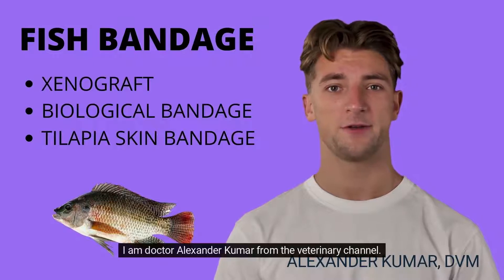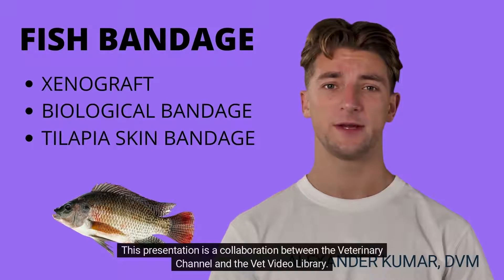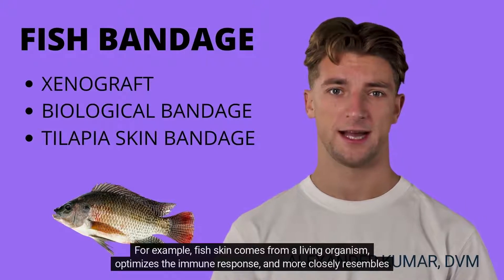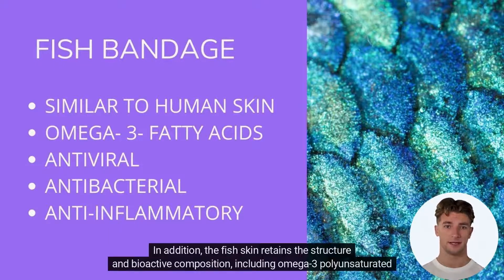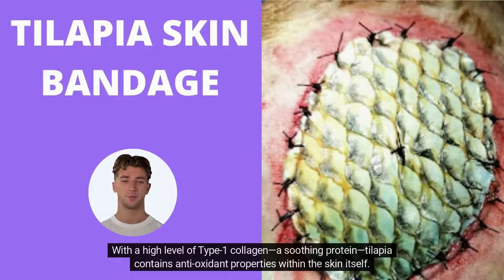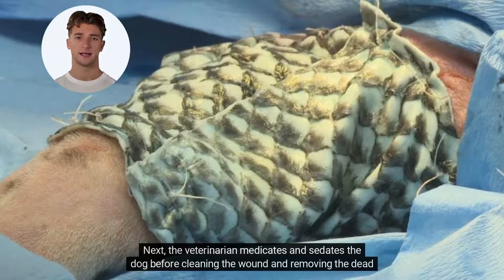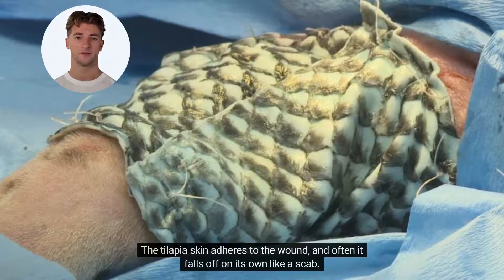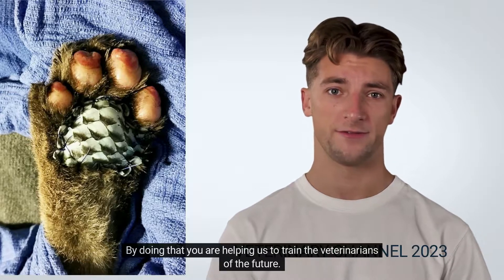The Use Of Fish Skin For Wound Repair In Dogs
A xenograft, or biologic bandage, uses a species different from the patient's.   For example, fish skin comes from a living organism, optimizes the immune response, and more closely resembles the dog's skin than a traditional bandage.

Fish skin has anti-inflammatory properties. When examined with electron microscopy, fish skin retains the structure and bioactive composition of human skin. In addition, the fish skin contains omega-3 polyunsaturated fatty acids, which possess antiviral, antibacterial, and antifungal properties.

Tilapia skin acts as a dermal substitute that provides pain relief and protection for wounds. Tilapia contains anti-oxidant properties within the skin itself. It is easy to buy, disease-resistant, sustainable, and free of harmful chemicals.

Fish skin application requires special preparation. First, the veterinarian will sedate the dog and extract the dead skin. To enhance the procedure's efficacy, for more extensive wounds, the veterinarian should change the bandage frequently. The skin adheres to the injury and often falls off on its own like a scab.